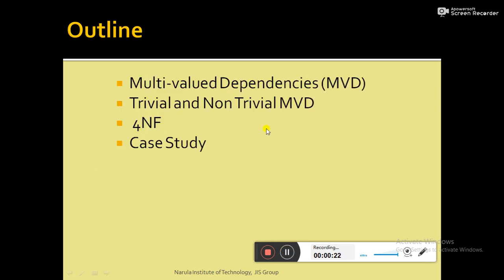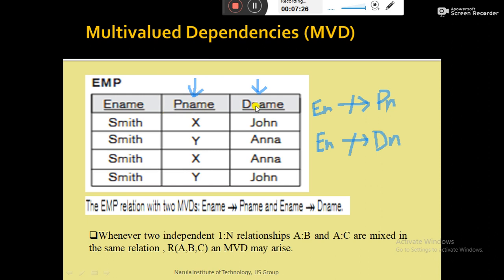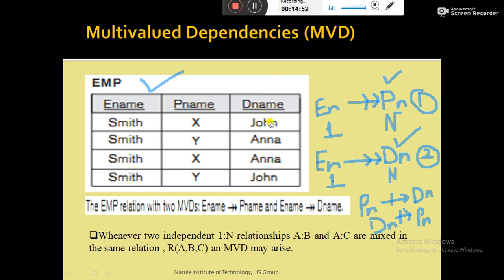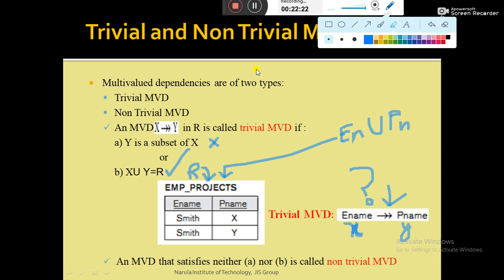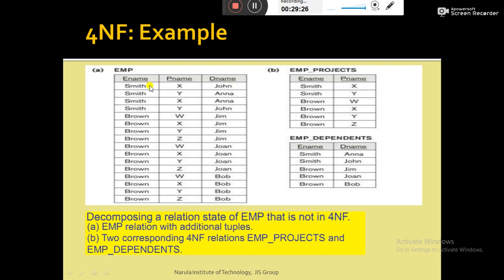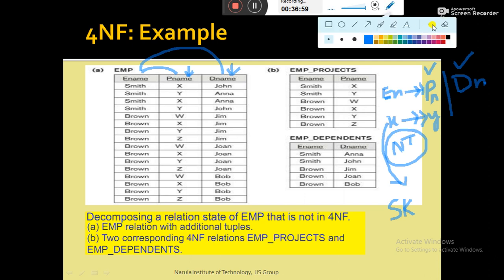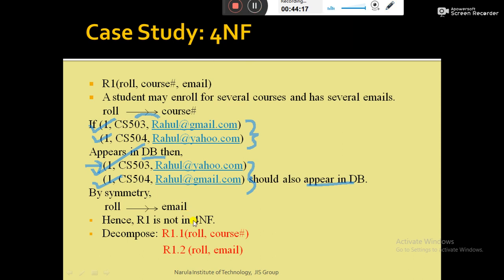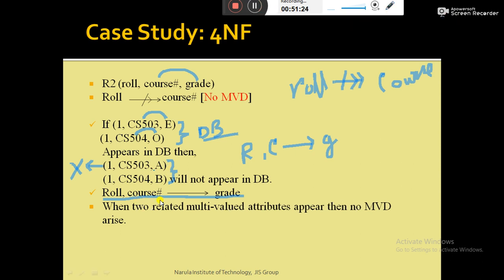Lecture 27: Relational Database Design